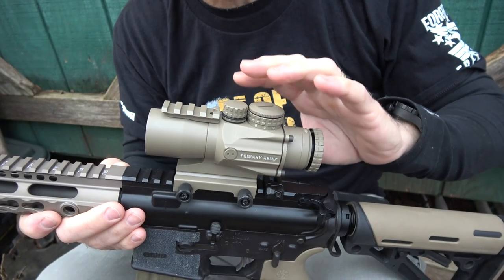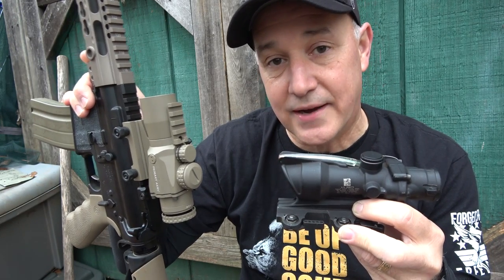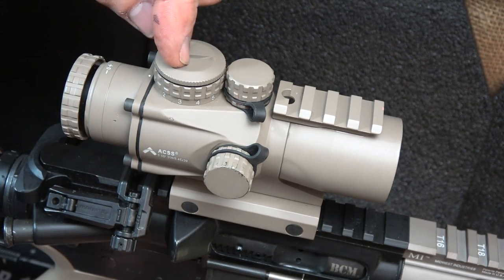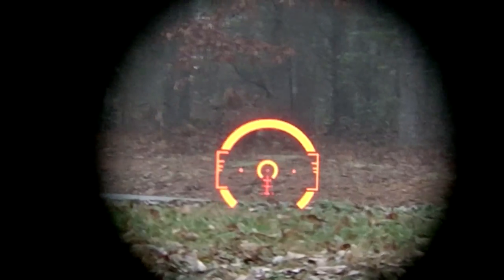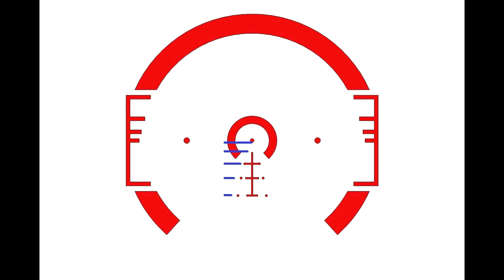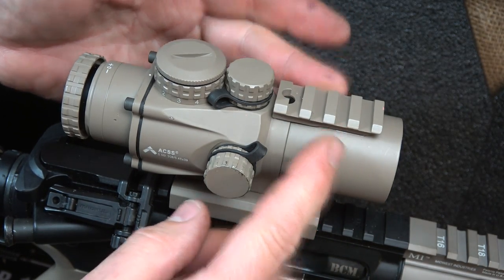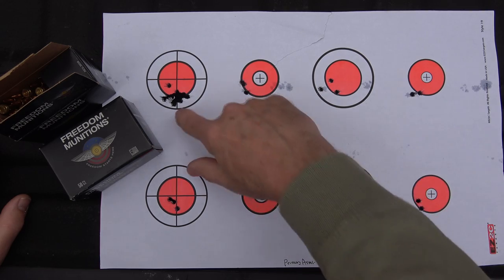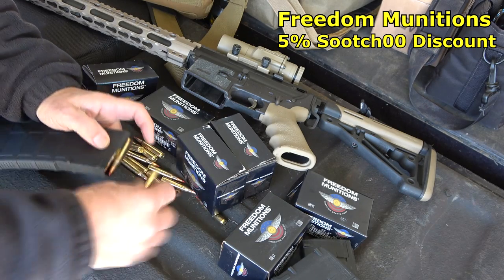Primary Arms 3X Prism Scope Review